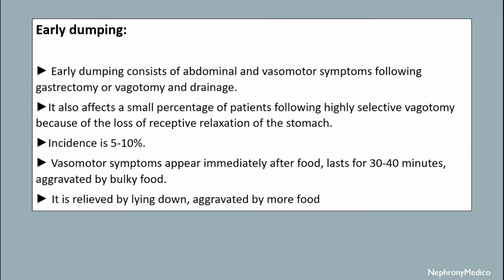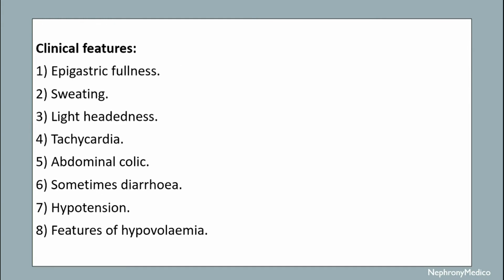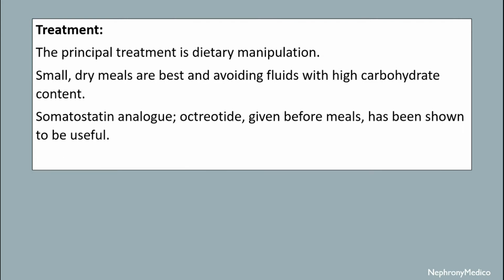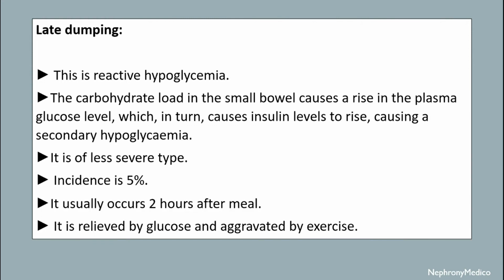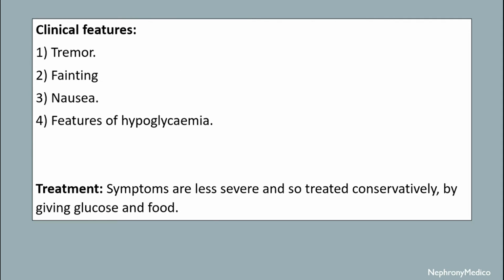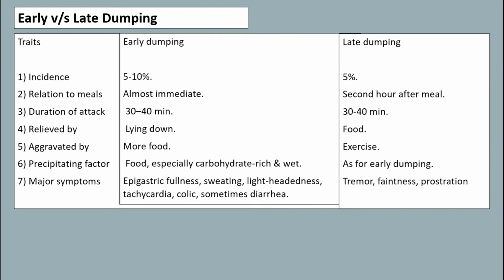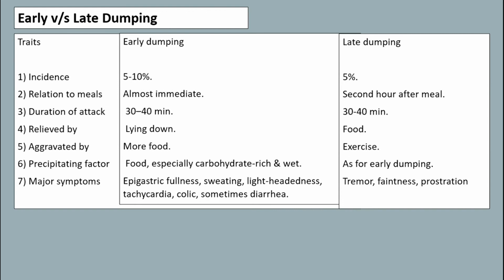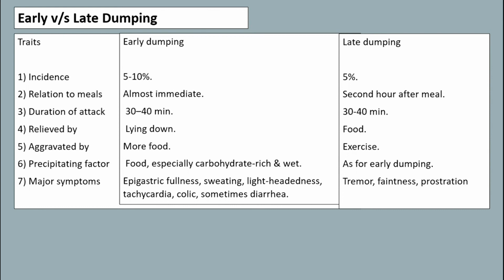Dumping Syndrome- SURGERY - Rapid Revision Video - Lecture - SRB & BaileyLove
This is a short concise video on Dumping Syndrome for rapid revision before your exams.

If you liked this video, then donot forget to click on the LIKE BUTTON below and also, do subscribe us and hit the bell icon to not miss any further updates. We will cover Medicine, Surgery, Gynaecology and Obstetrics, Paediatrics, Ortho, Skin and VD, Emergency, Anatomy, Physiology, Biochemistry, Forensic Medicine, Pathology, Microbiology and Pharmacology too.